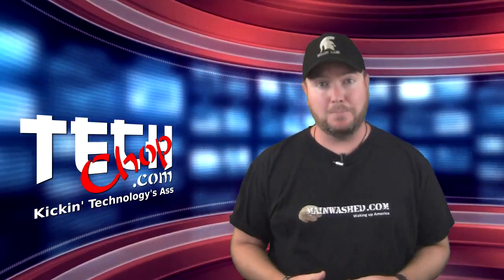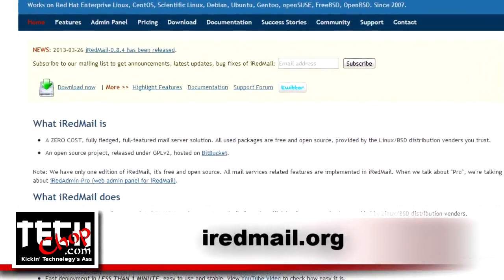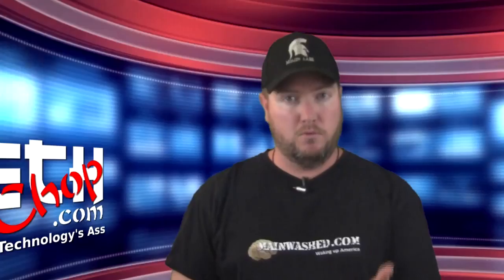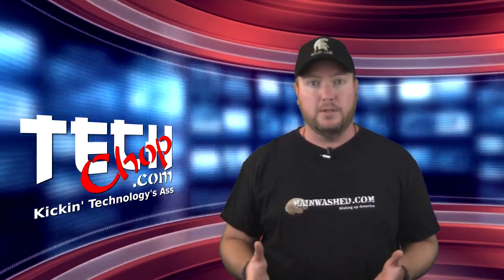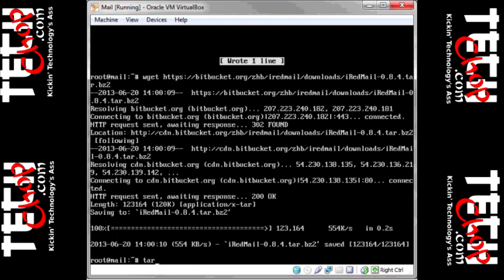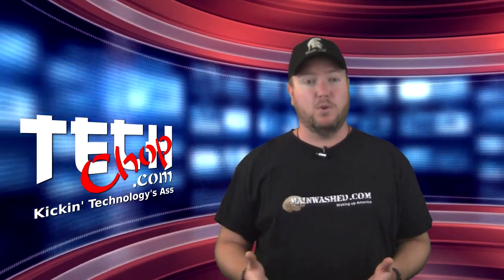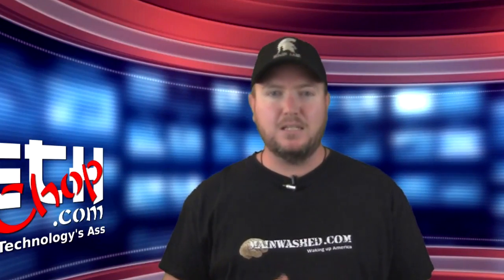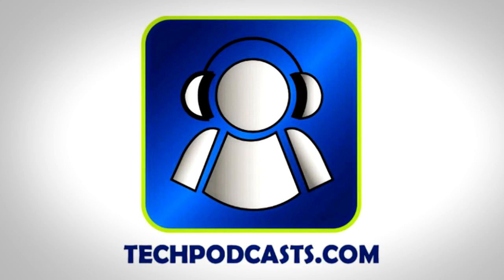The Easiest Email Server You Will Ever Setup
- This is the final episode of Tech Chop! For the finale, we thought we would bring you something you could use to avoid the NSA's PRISM program (At least for email) by setting up your own secure email server on Ubuntu Linux using iRedMail. Distributed by OneLoad.com